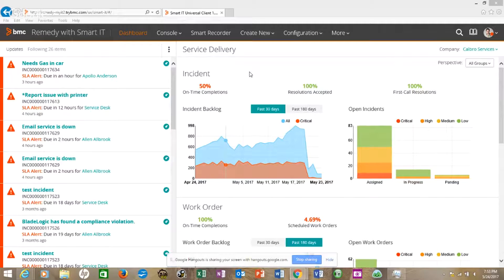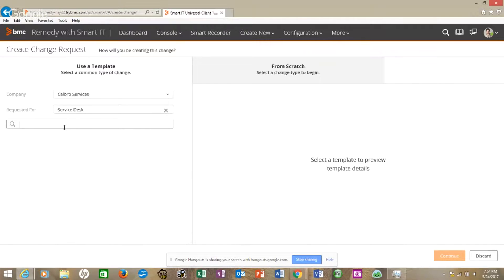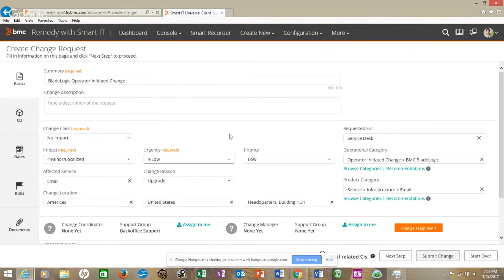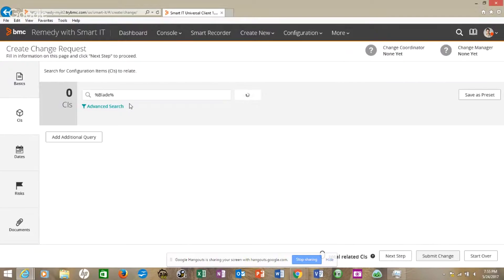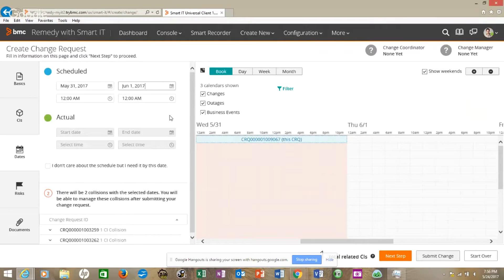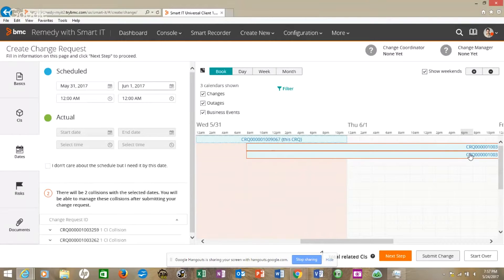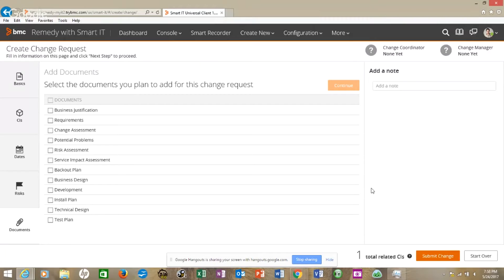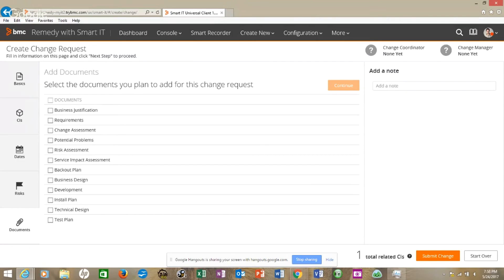Remedy 9.1 Creating A Change Request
Jeffrey describes how to create a Change Request in the new Remedy 9.1.  This version of Remedy is much better aesthetically than past versions but will require more time to input a CRQ just due to the multiple screens needed to input data.